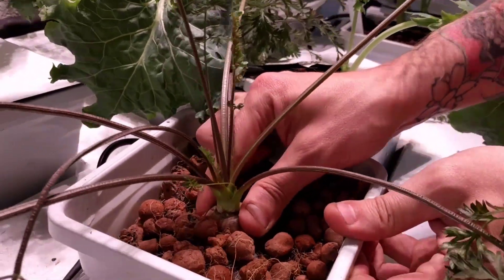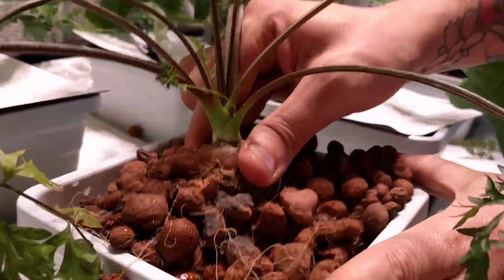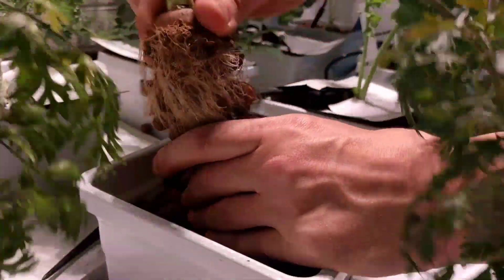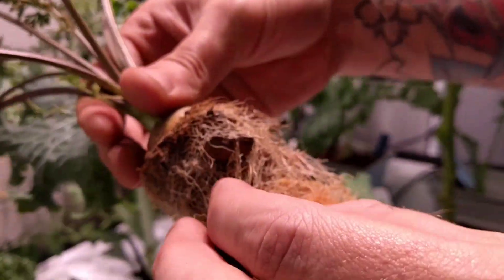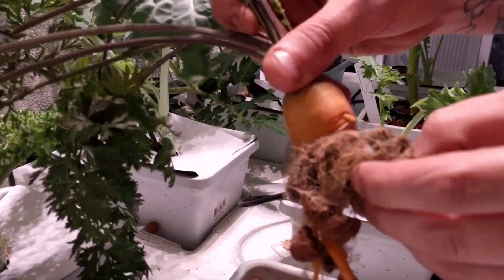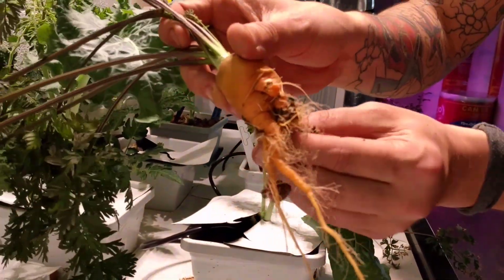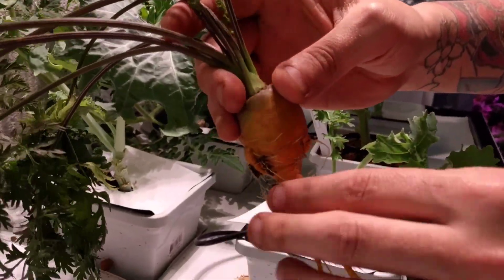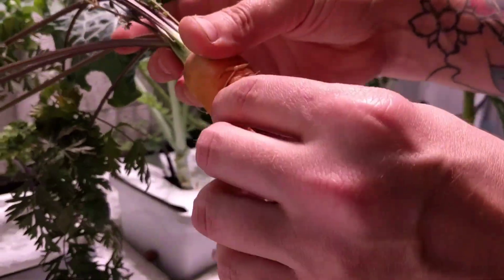Carrot Grown in Hydroponics? WOW!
Can you grow carrots in Hydroponics? We wanted to find out so we grew this Danver's carrot in a drip recirculating Hydroponic system directly in hydroton (clay pebbles). The carrot looked impressive at the shoulders, but thinned out towards the bottom of the Taproot. Not a whole lot of carrot for consumption, but we had a lot of fun growing it and the flavor actually turned out really tasty. Keep an eye out for more Hydroponic carrot videos as we try to perfect the carrot cultivation.